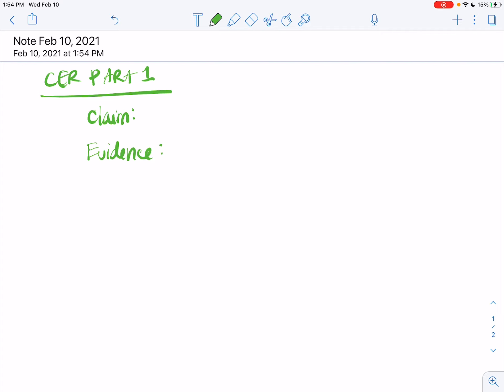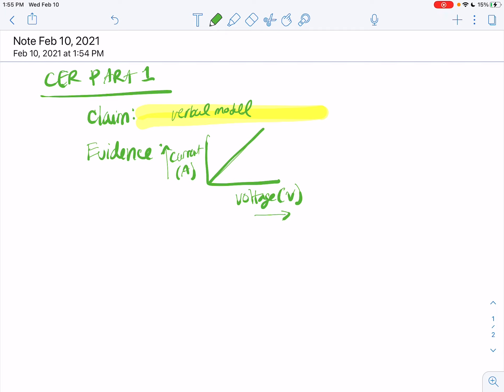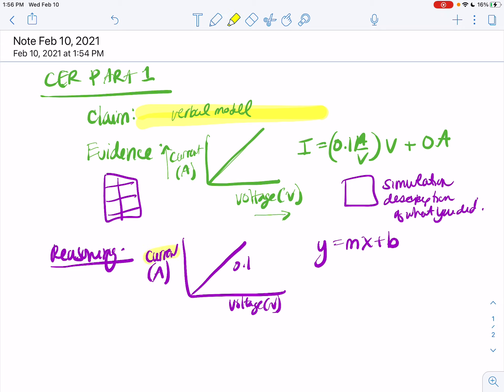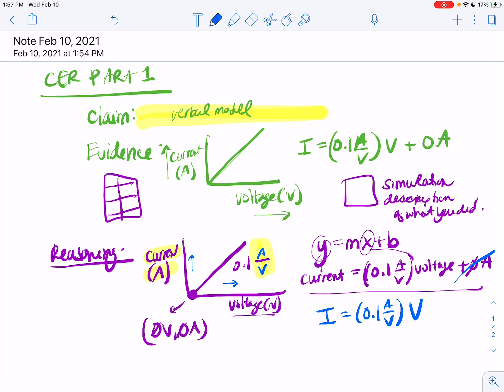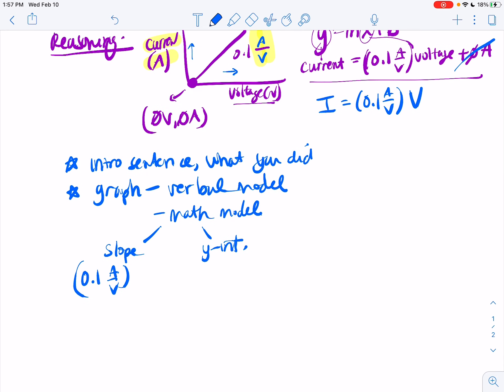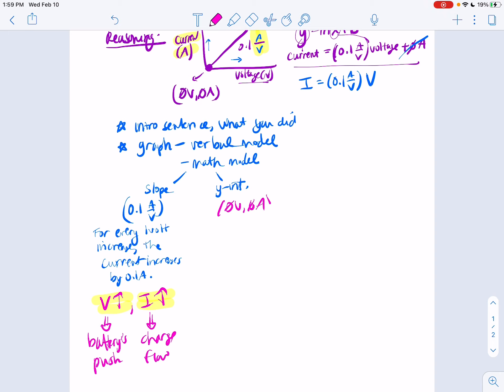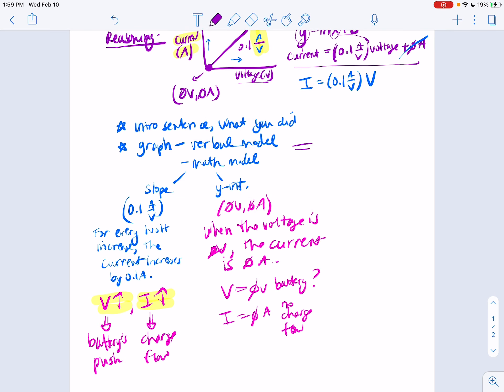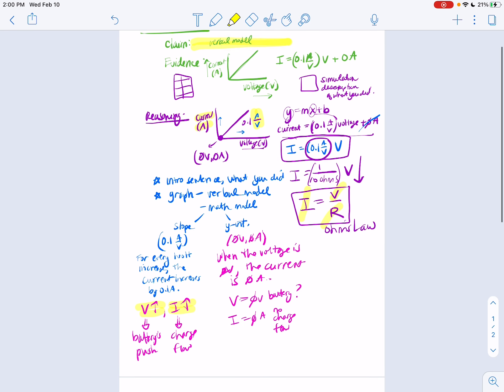Physics S2 Week 5/6 Ohm's Law CER Part 1